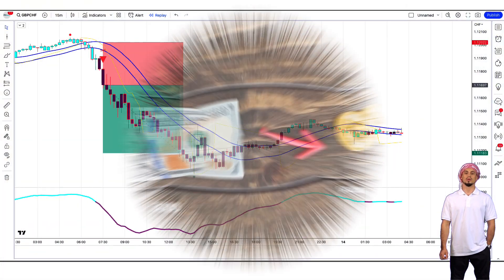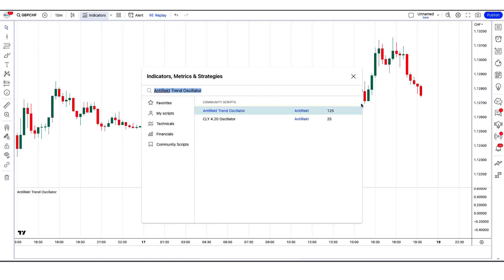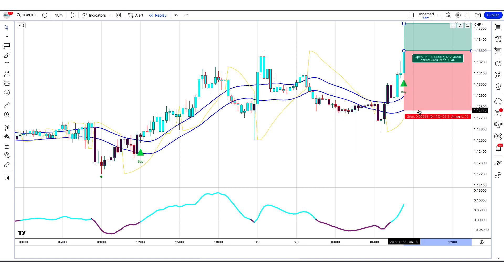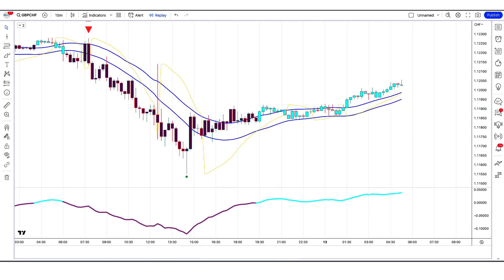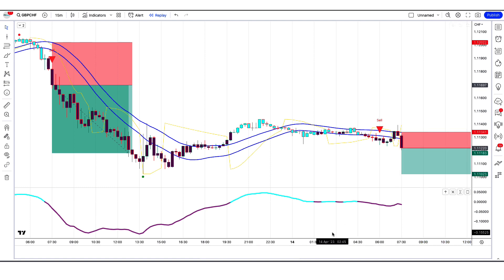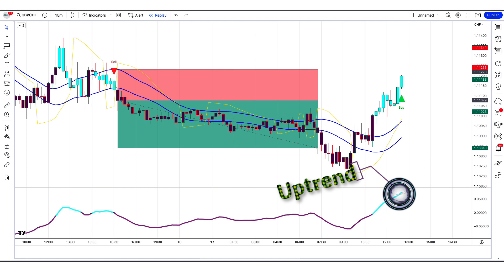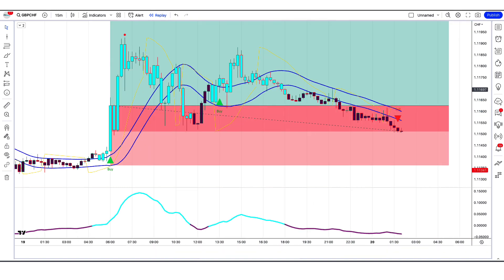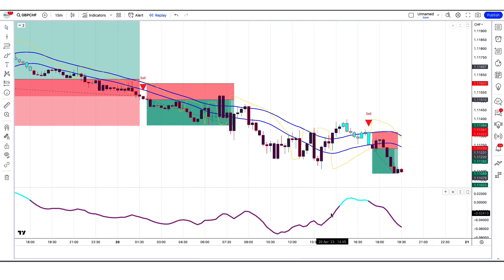BEST TradingView Indicator for SCALPING gets 96.8% WIN RATE | TradingView Indicator For 2023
The premium indicator became free 99% Winrate | Scalping Trading Strategy | Trading Psychology
BEST TradingView Indicator for SCALPING gets 96 8% WIN RATE

take care!

Best brokers

Risk Warning
best tradingview indicatorbest tradingview indicator for scalpingscalping tradingscalping trading strategyscalping crypto strategybest indicator for scalpingbuy sell signal indicatorbest buy sell indicator on tradingviewbuy sell signal indicator tradingviewforex buy sell indicatorcrypto buy sell indicatorbest tradingview indicatorstradingview best indicatorsmy trading journeybuy sell indicator tradingview